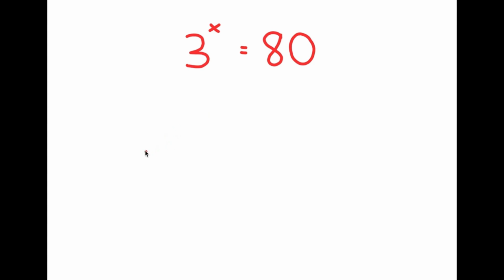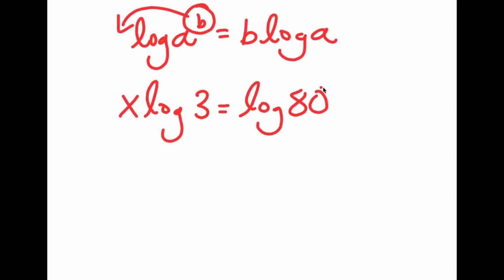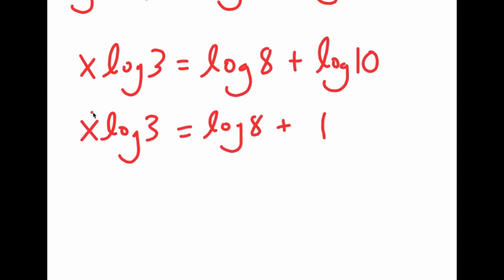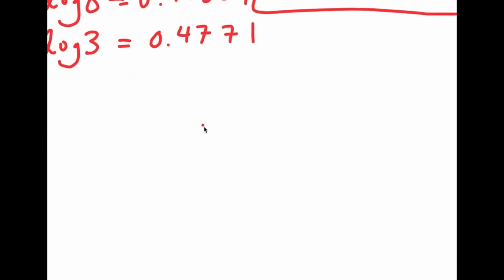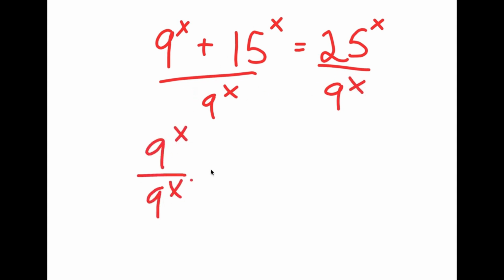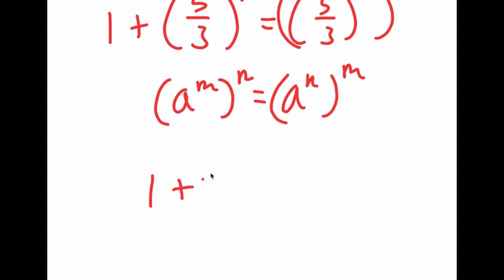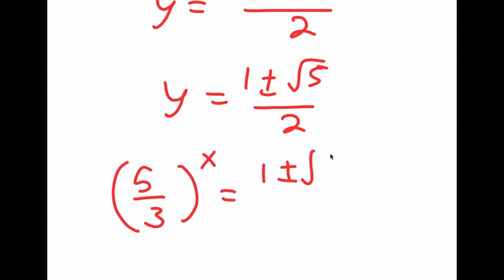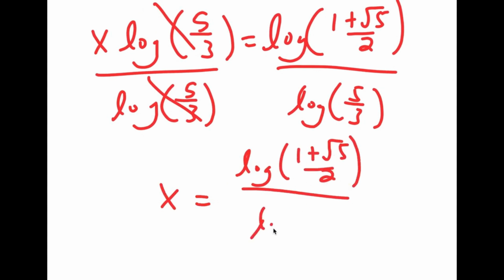School Never Taught This! | Solve ANY Problem Using This SIMPLE Trick